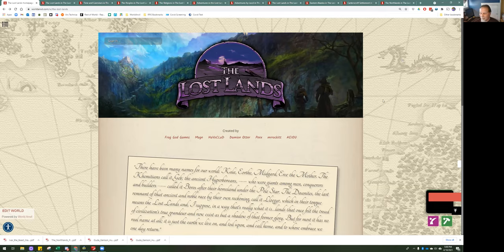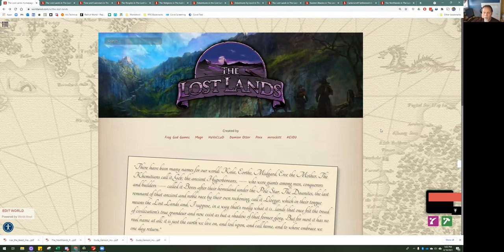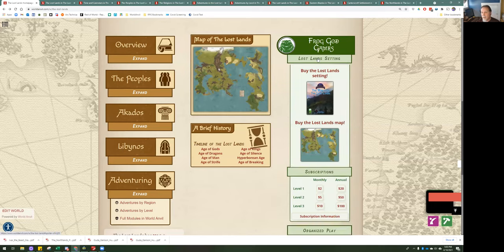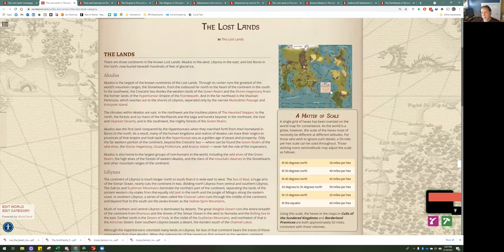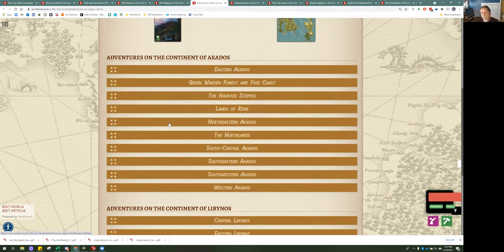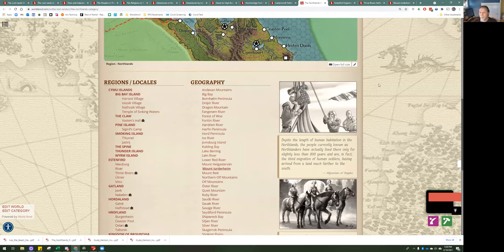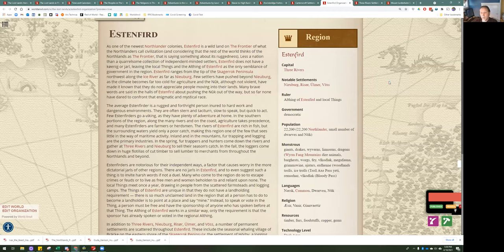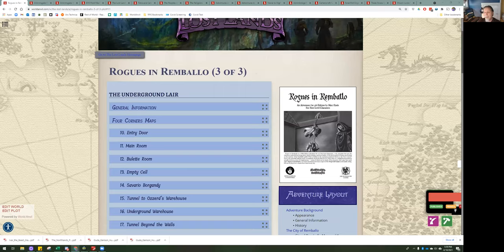Lost Lands World Anvil with Steven Wells.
This is an overview of the Lost Lands project that is hosted on World Anvil.